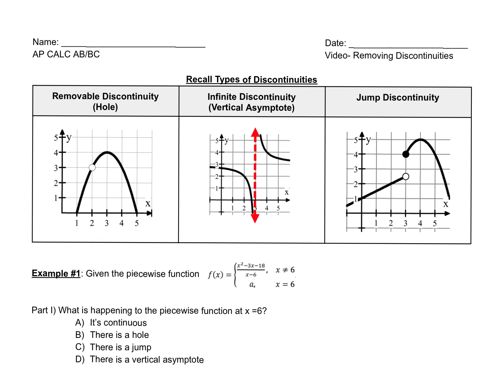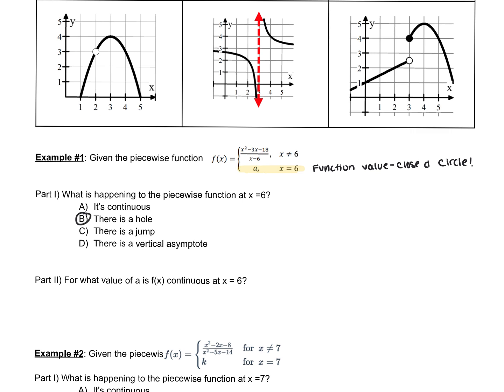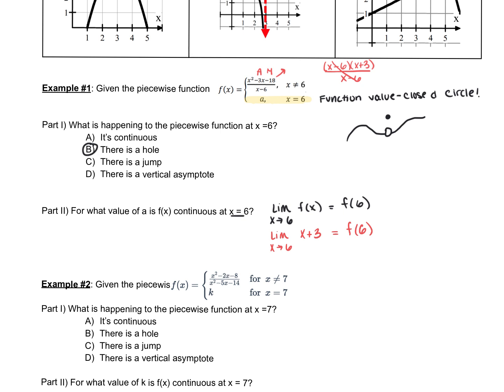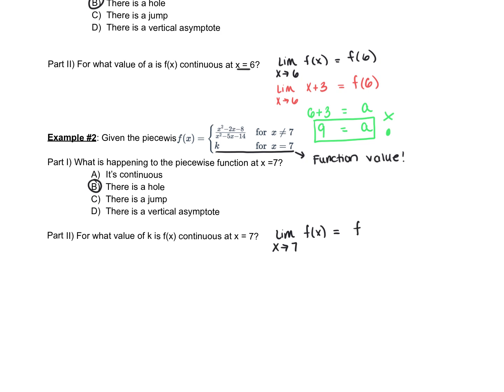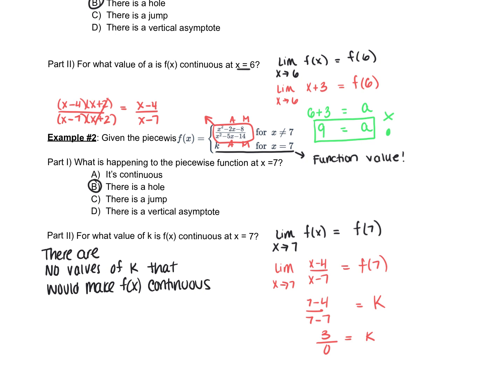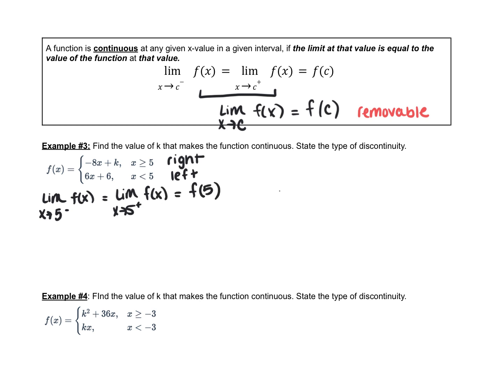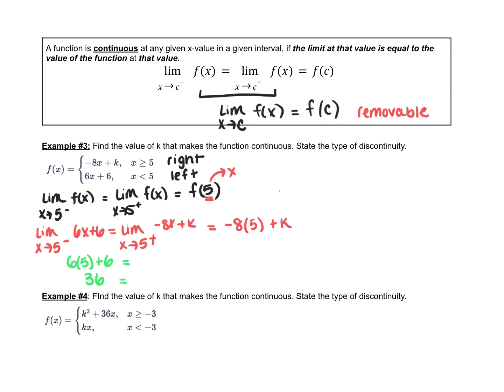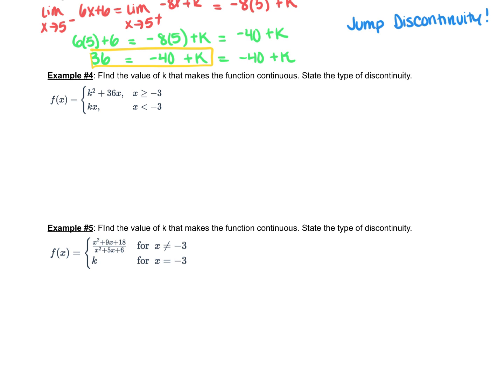Day 4 Video- Removing Discontinuities